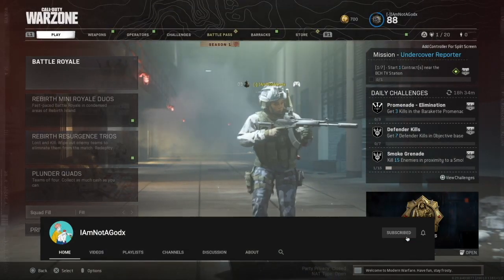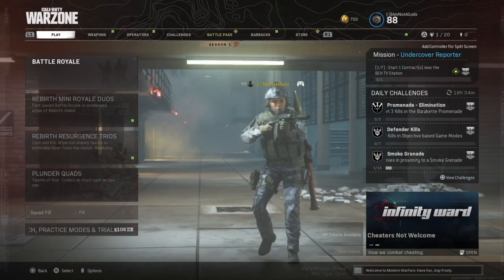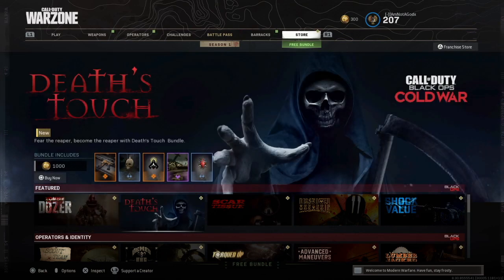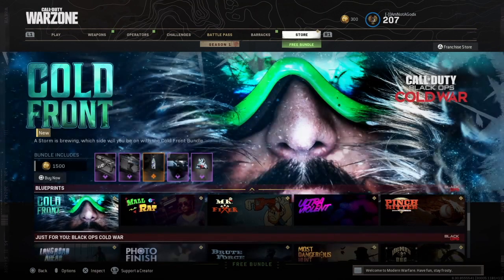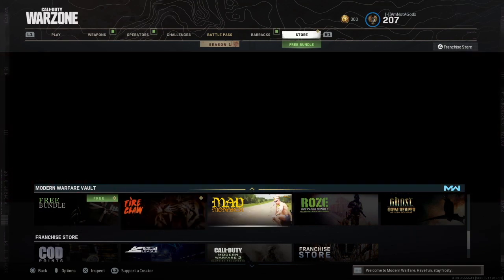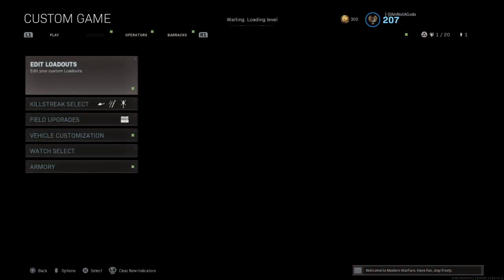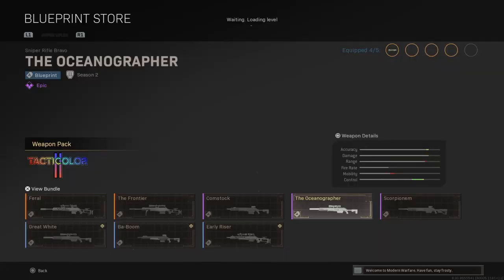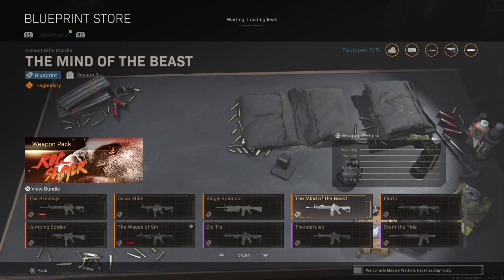HOW TO BUY ANY WARZONE BUNDLE EVEN IF IT ISN'T IN THE STORE!!!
Hello,

In todays video I show you how to buy any MW bundle even if it isn't currently in the store.

Outro song
Title: Falling
Artist: Sappheiros